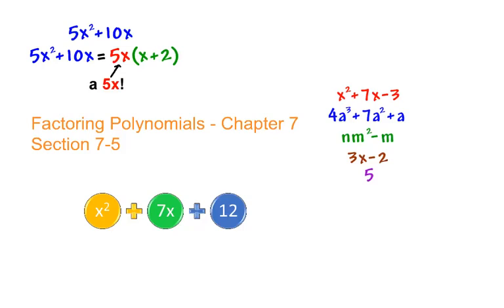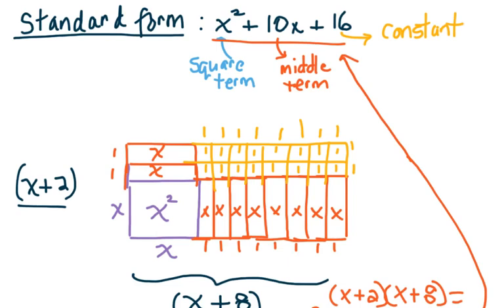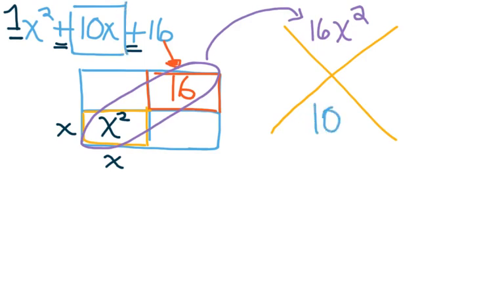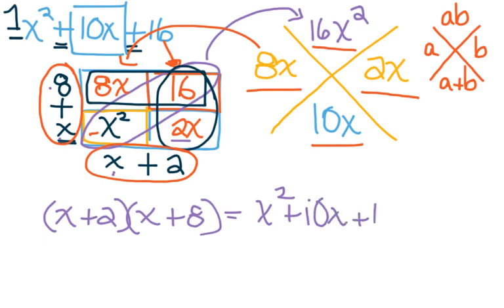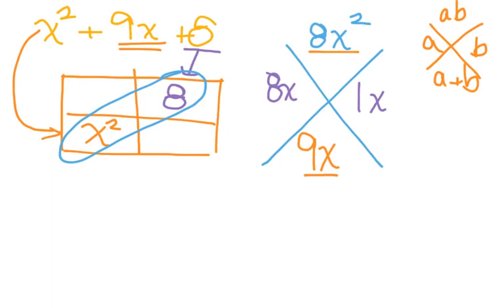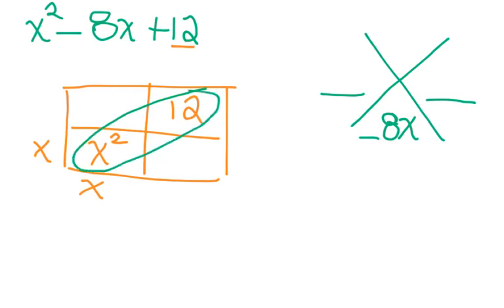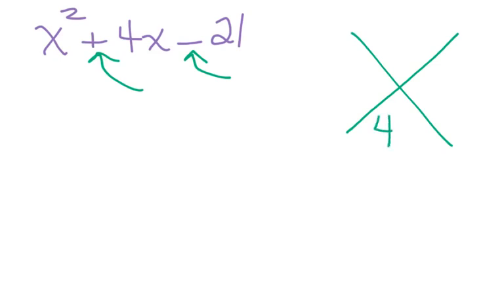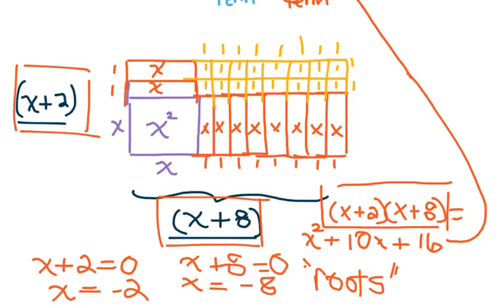Chapter 7 - Lesson 7.5 Factoring Polynomials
Factoring Polynomials using the box and diamond method.